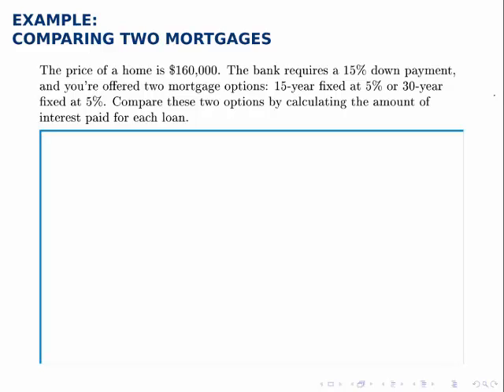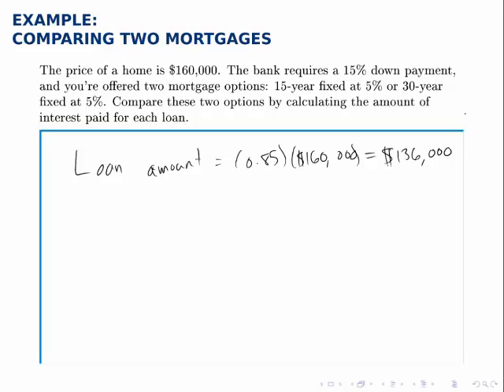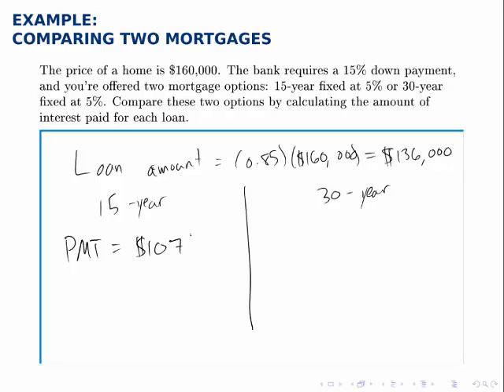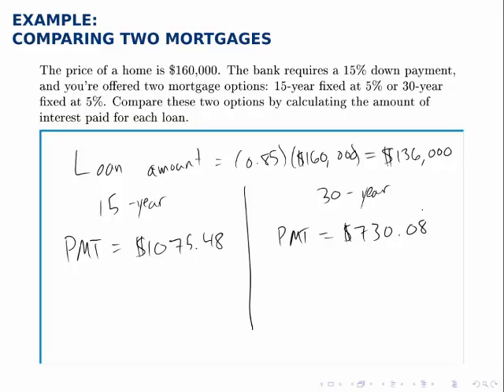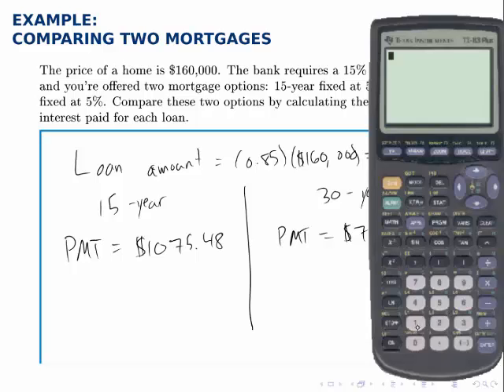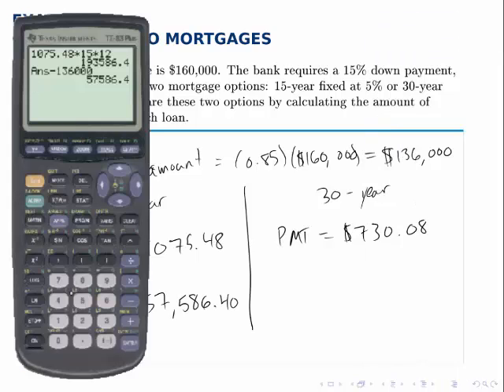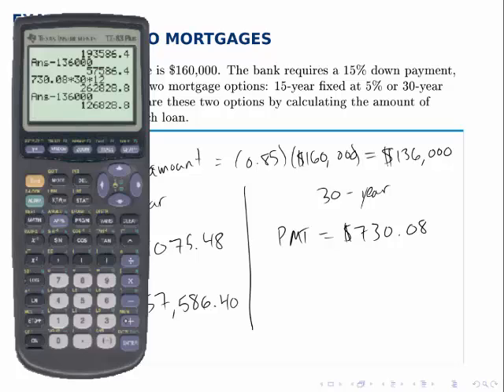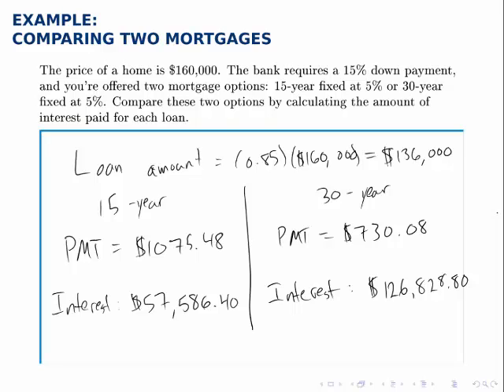Finance Example: Comparing Two Mortgages